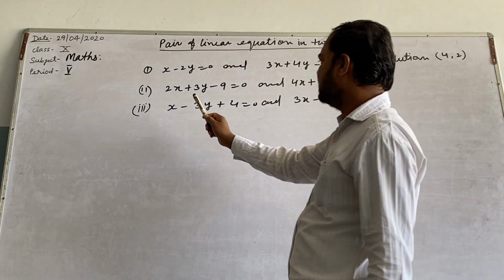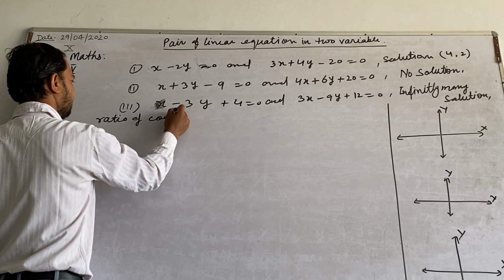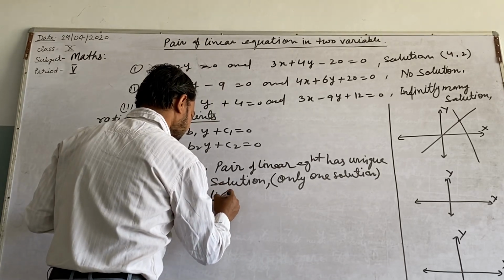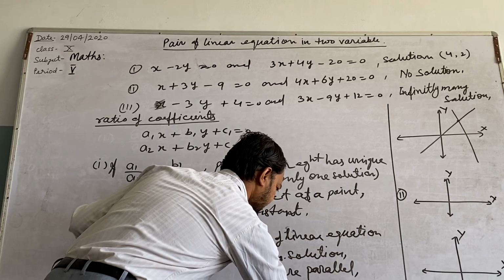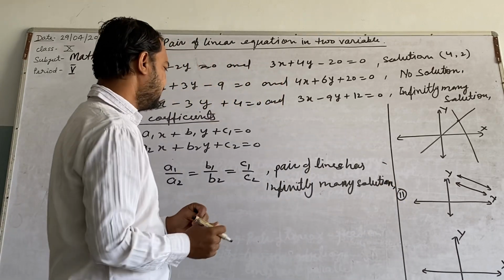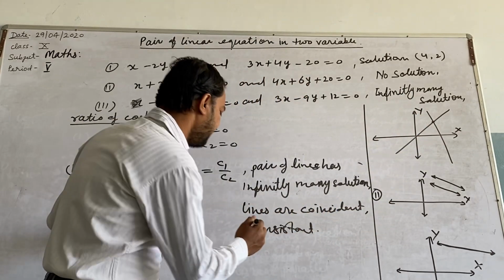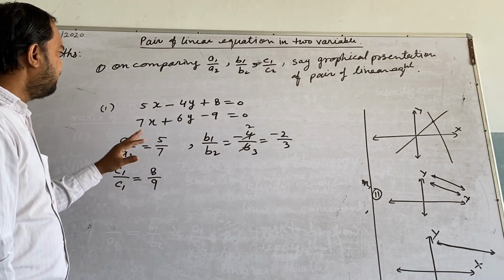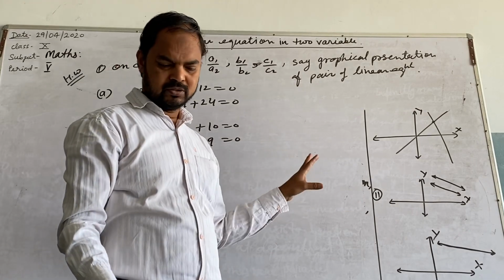Pair of linear equations in two variables by Imam Sir class X | Part 5